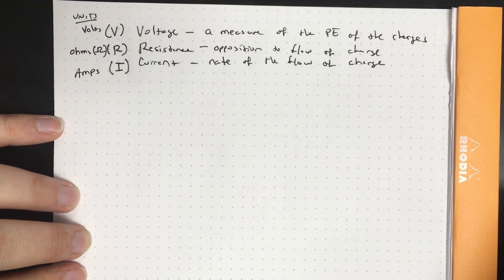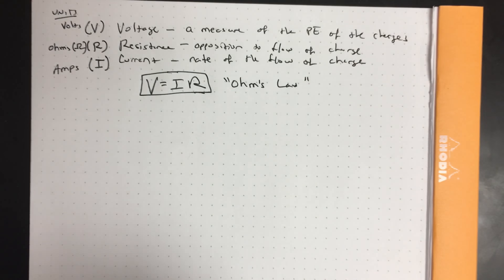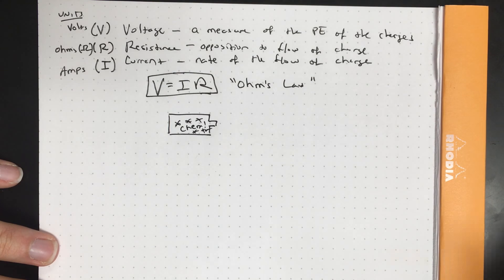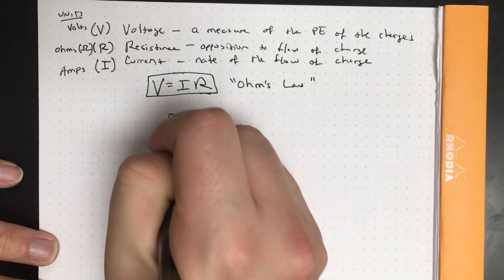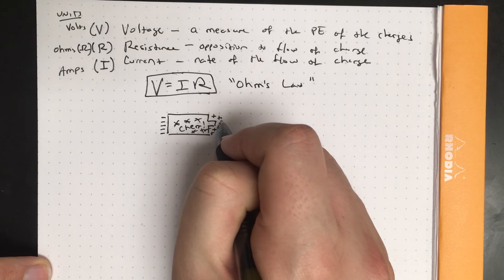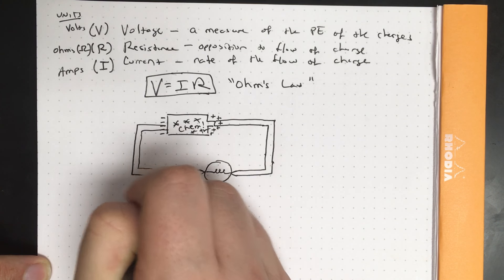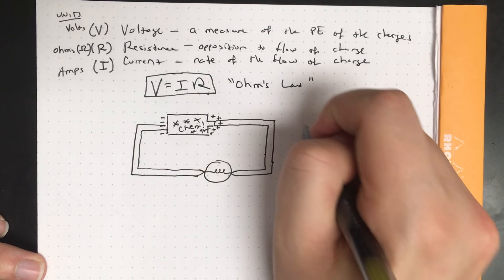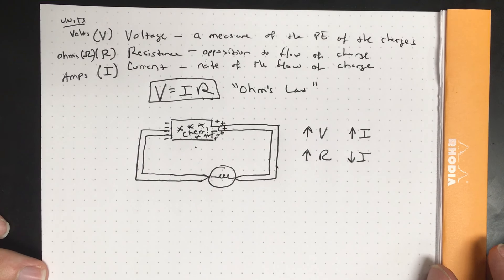5th Period Physics - 5/4/18